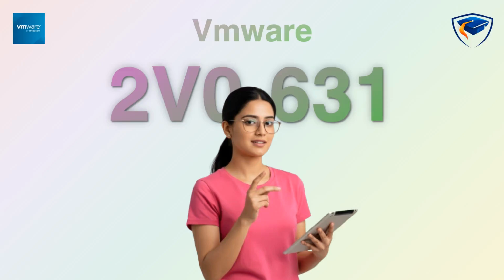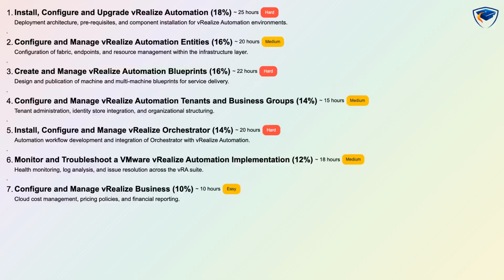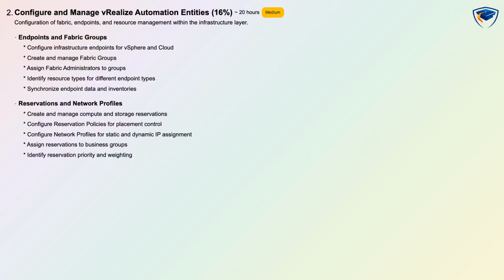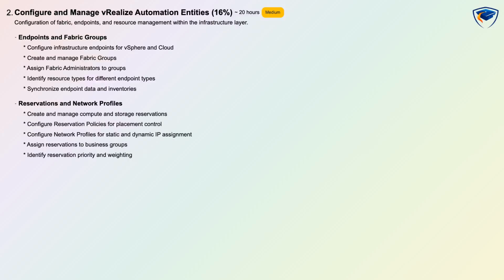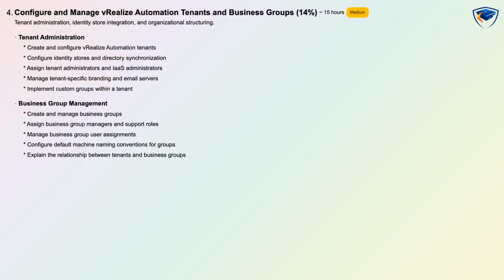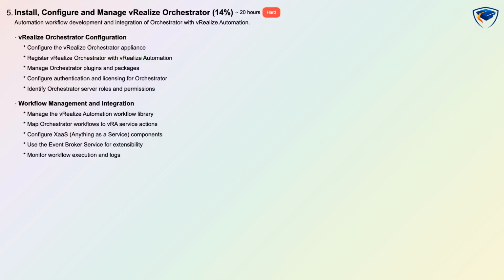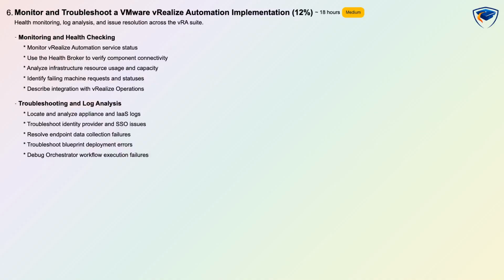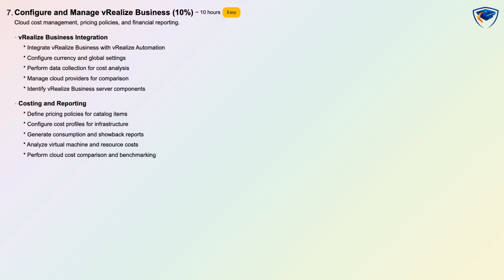Unlock VMware VCP6-Cloud Certification: 2V0-631 Exam Syllabus, Study Guide & Success Tips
Unlock the secret to acing the VMware 2V0-631 exam with our comprehensive syllabus guide, expertly crafted to help you focus on the most critical topics and boost your score. Unlike other guides, our video covers the entire exam syllabus in-depth, giving you the confidence to tackle even the toughest questions.

In this video, we'll provide a detailed syllabus breakdown of the VMware 2V0-631 exam, focusing on the key areas you need to know to succeed. Our expert instructors will walk you through the core topics covered in the exam, including:

Core Topics Covered:

- Manage and Design Business Continuity (34%)
  • Determining availability requirements for a vSphere environment
  • Creating a vSphere backup, recovery, and replication plan
- Deploy and Manage a vSphere Data Protection Solution (18%)
  • Deploying and configuring vSphere Data Protection
  • Creating and managing backup and restore jobs
- Deploy and Manage a vSphere Replication Solution (15%)
  • Deploying and configuring vSphere Replication
  • Creating and managing replication jobs
- Configure and Manage vSphere Availability Solutions (12%)
  • Configuring and managing vSphere HA
  • Configuring and managing vSphere Fault Tolerance
- Manage and Analyze vSphere Virtual Machine Protection (21%)
  • Configuring and managing vSphere VM encryption
  • Creating and managing vSphere snapshot and clone jobs

Our syllabus breakdown is designed to help you understand the exam format, question types, and content, so you can focus your study efforts and achieve a better score. In addition to this video, be sure to check out our Exam Sale platform for exclusive practice questions and study guides tailored to this exam. Boost your score with Exam Sale practice questions and study guides and gain the skills and confidence you need to succeed in your VMware 2V0-631 exam. Get instant access to expert-led video courses, practice tests, and exam-ready study materials today. Start your exam prep journey now and achieve the VMware certification you deserve.

Good Luck!